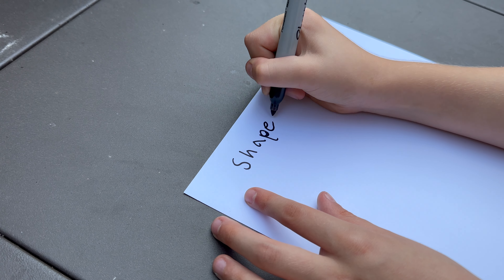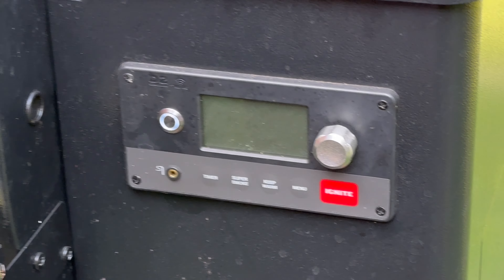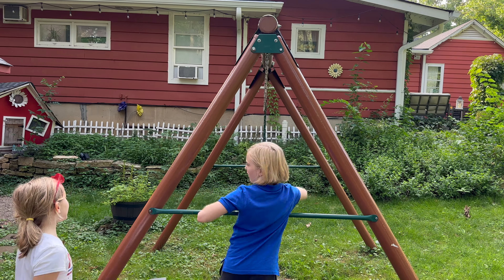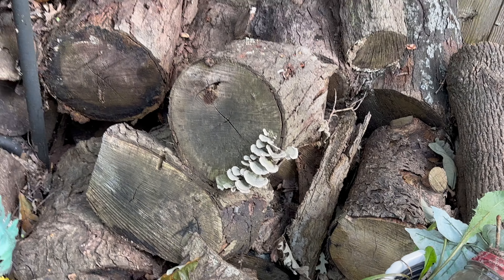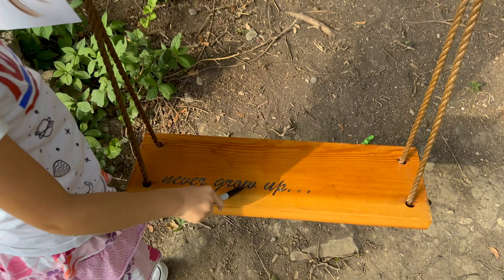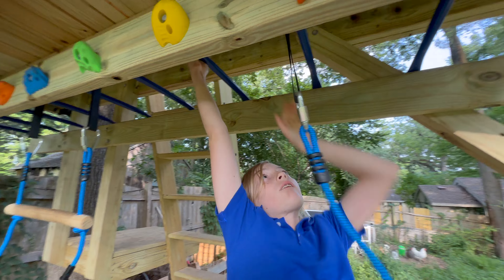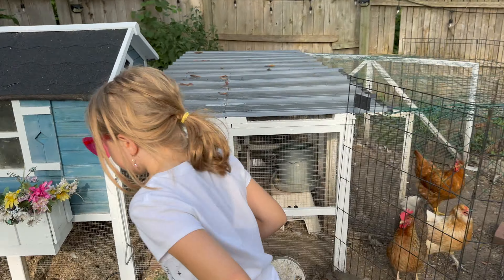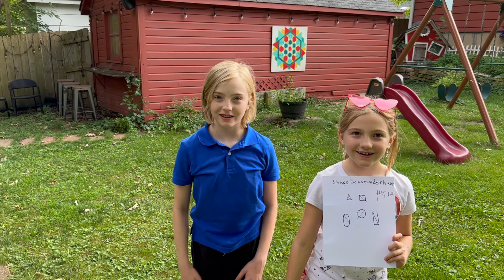Shapes Scavenger Hunt